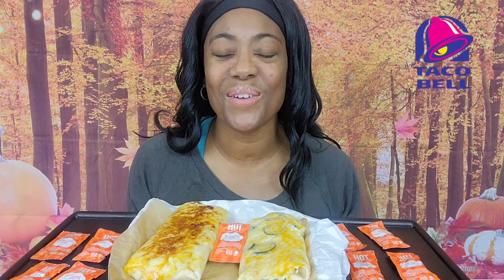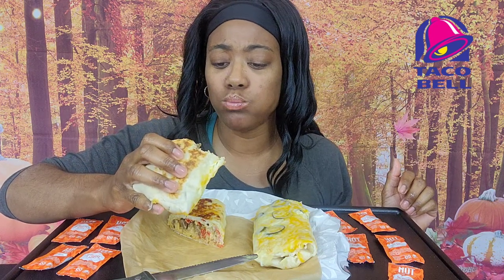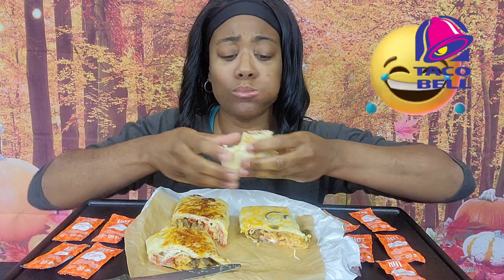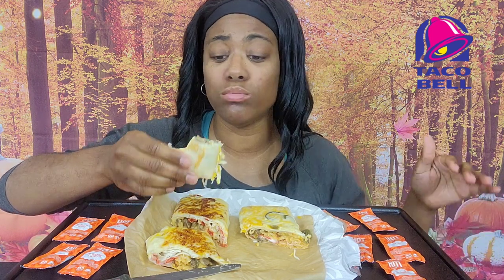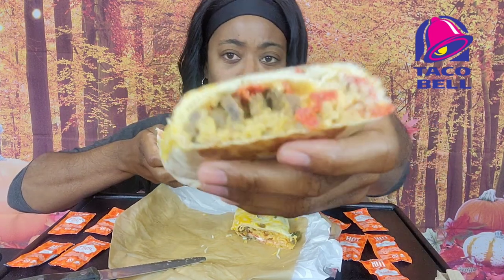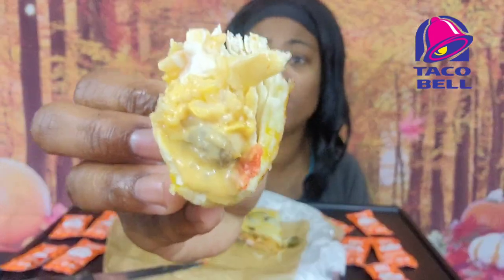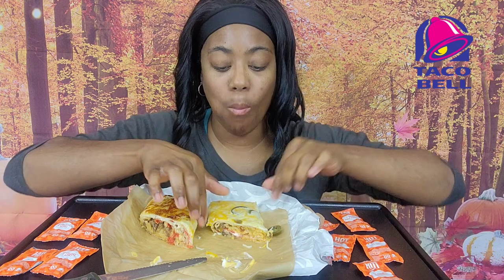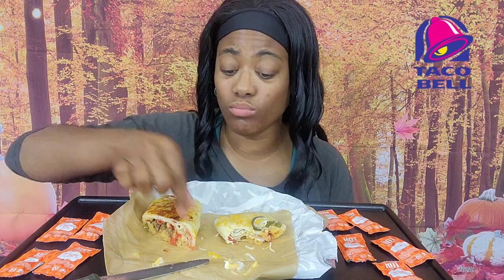Taco Bell's New Double Steak Grilled Cheese Burrito 🌯 | Only Available on the App!!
○Today my mom did a review on Starbucks Festive treats. She tried the Caramel Brulèe Latte and Cranberry Bliss Bar.

o Our channels wishlist ⬇️⬇️⬇️

o Have a Blessed day and always keep family first.